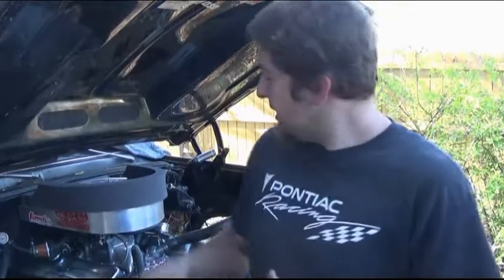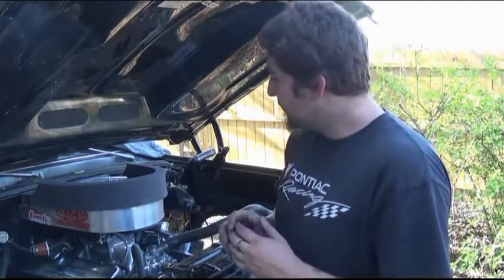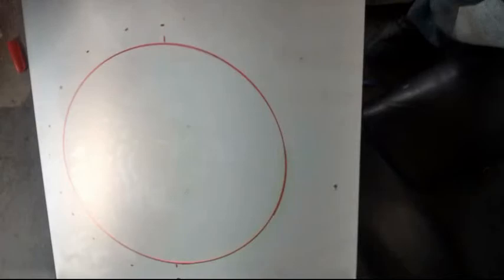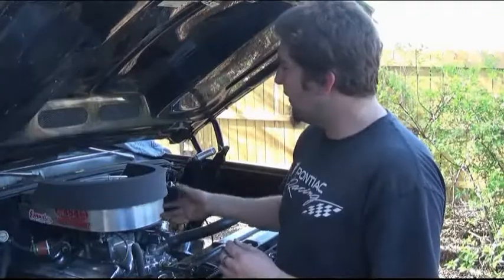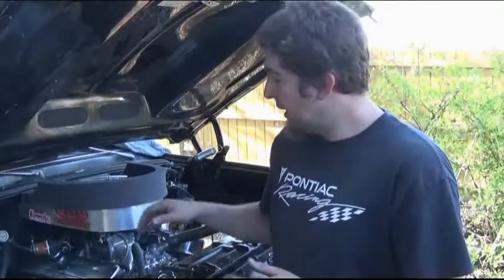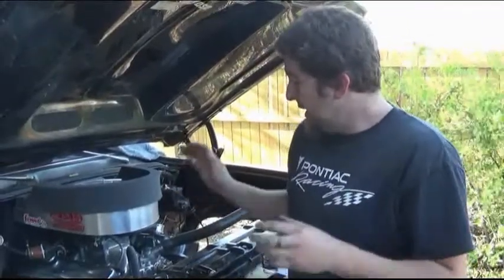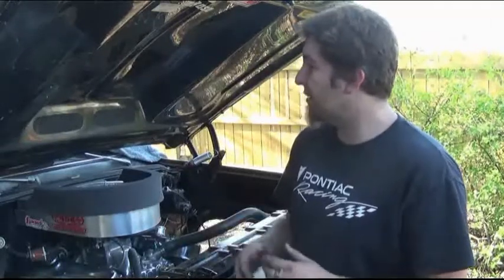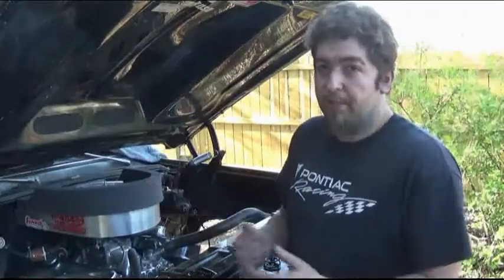air pan for our cowl induction, make it functional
make your cowl induction or hood scoop functional, I made an aluminum air pan for the c10 to make the cowl induction functional, easy to do,  plus it looks good.